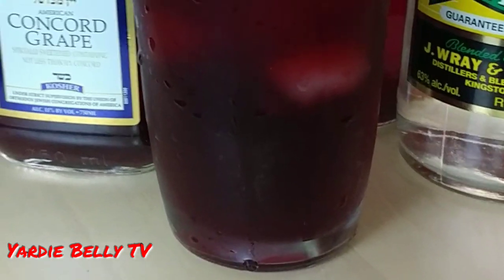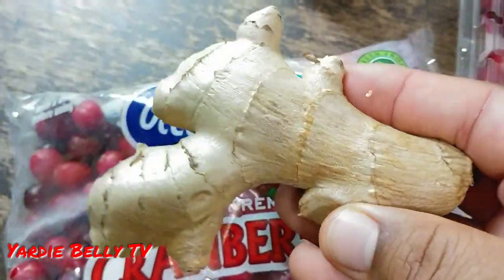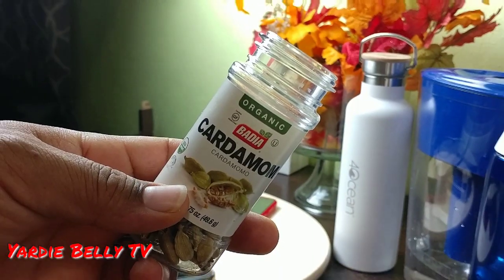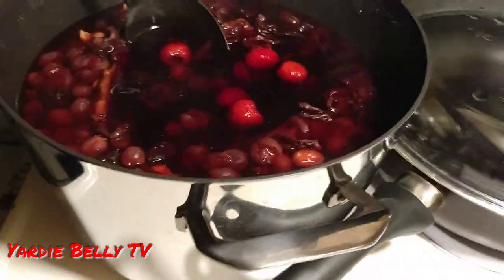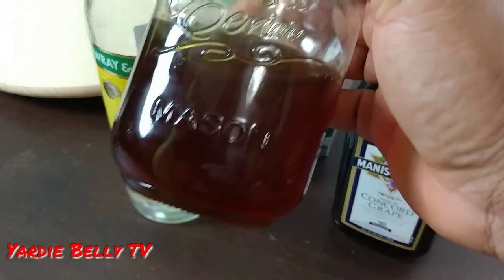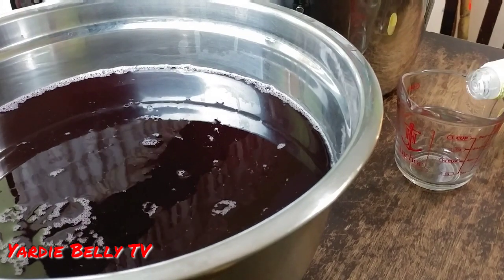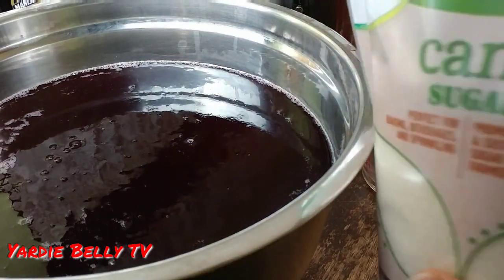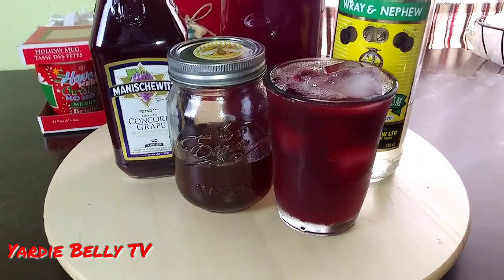My ULTIMATE SORREL or ZOBO Drink (Sangria) For Christmas🎅 | JAMAICAN HIBISCUS RECIPE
Here's my Ultimate Sorrel or Zobo Sangria for Christmas guys and it's totally amazing!! I added cranberries and raspberries to make it tangy and red and sweet! Jamaican White Rum and  a whole bottle of Red Wine added the finishing touches to this awesome drink.
Take a look to see how I made my awesome holiday drink asap.